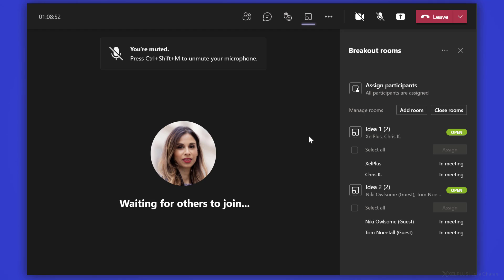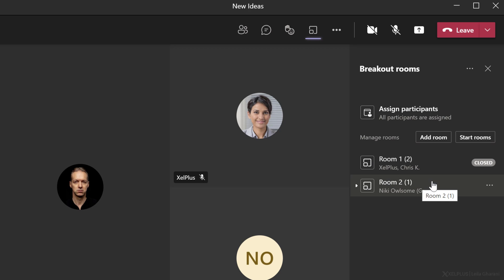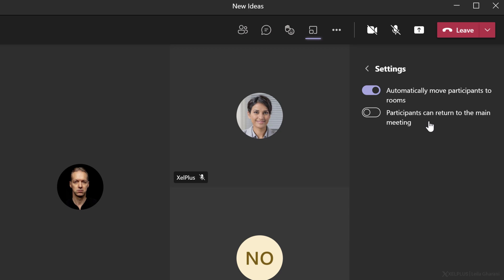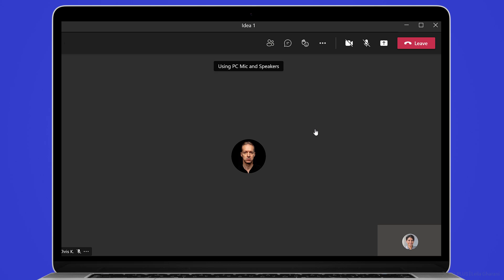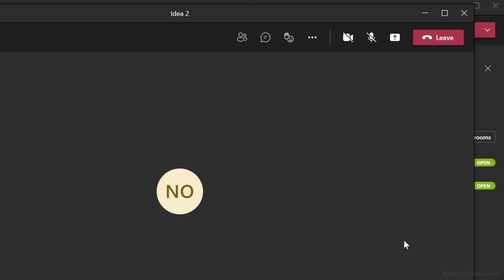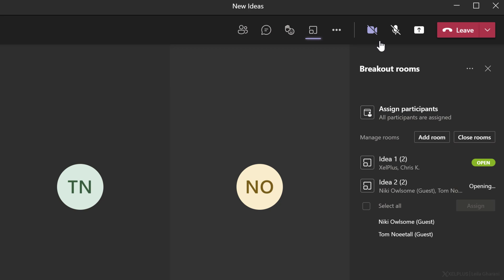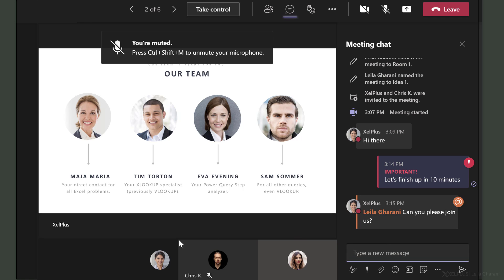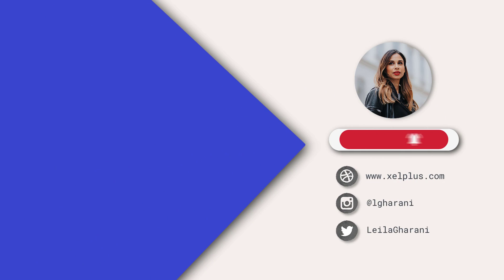How to Use Breakout Rooms in Microsoft Teams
In this step-by-step tutorial, I'll show you how you can use breakout rooms in Microsoft Teams meetings. Breakout rooms allow a meeting organizer to split your attendees into multiple small groups during meetings.

All your questions are answered in this tutorial about the NEW Breakout Rooms in Microsoft Teams Meetings! For example:
- Can participants in the breakout rooms present and share their screen?
- Can meetings in breakout rooms be recorded?

Breakout rooms is a great feature to create separate online rooms for brainstorming and collaboration. You can open and close rooms and move participants between rooms. You'll also learn how to create, rename, move and join Breakout Rooms. You'll view the Microsoft Teams Breakout Rooms experience from the view of the organizer, as well as the attendee.

00:00 How to Use Breakout Rooms in Microsoft Teams Meetings
00:43 Create Breakout Rooms in Teams
01:47 Re-assign Participants to New Rooms
02:11 Start Breakout Rooms
03:12 Presenter Rights for Participants in Breakout Rooms
05:09 How Organizer Can Join Breakout Rooms
07:06 Make an Announcement to All Rooms
07:18 Ask Organizer to Join Breakout Room
08:39 Close Breakout Rooms
09:19 Wrap Up